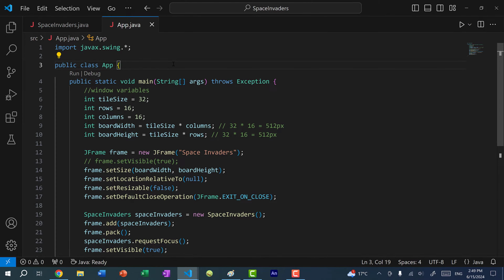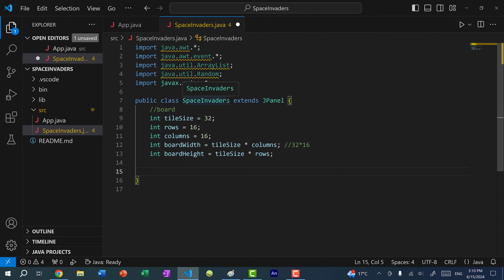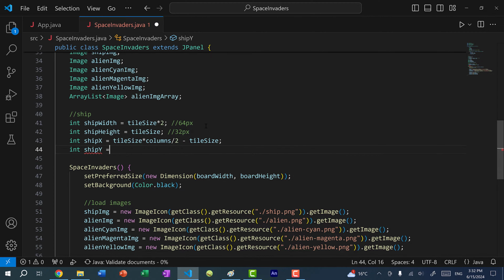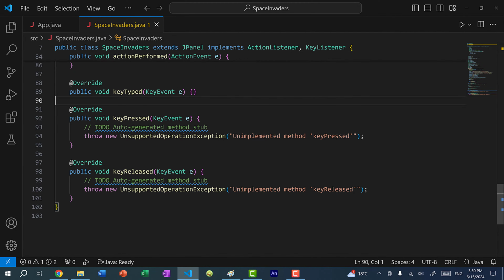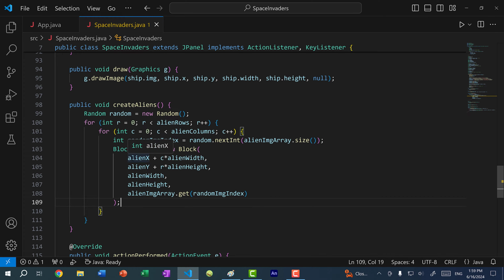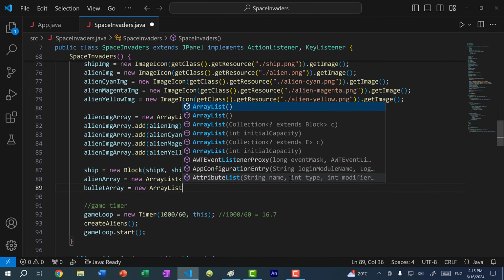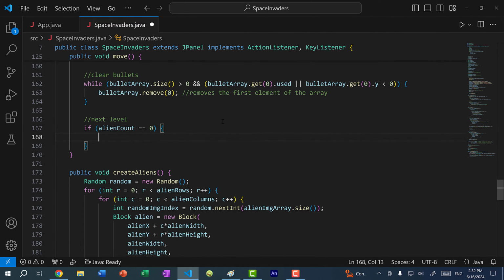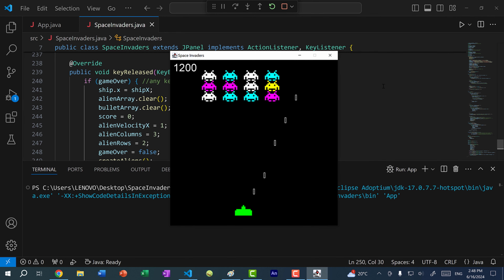Code Space Invaders in Java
Code space invaders game in java.

In this tutorial, you will learn how to code space invaders with the built-in java awt/swing graphics library. Throughout the tutorial, you will learn how to create the game loop, create a jframe and jpanel, draw images on the jpanel, add click handlers to move the ship and fire bullets, randomly generate space invader aliens and move them across the screen, detect collisions between the bullets and aliens, and add a running score. In addition, you will learn how to reset the game and randomly generate aliens of different colors every time a set of aliens have been cleared.